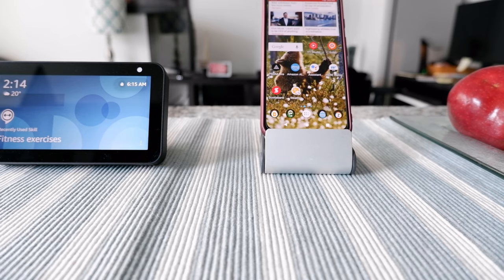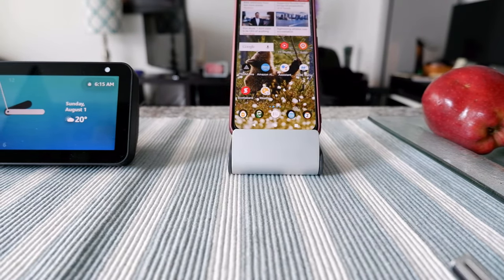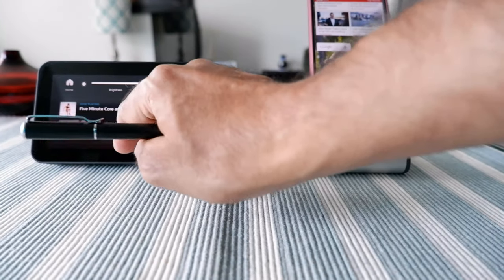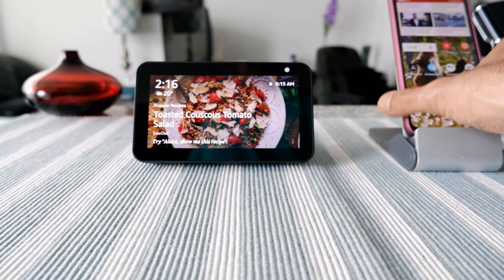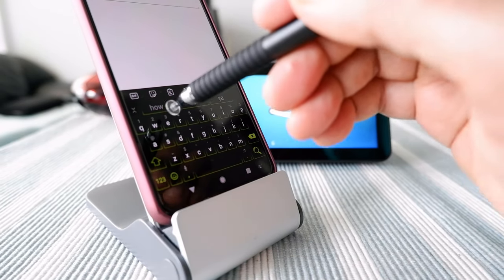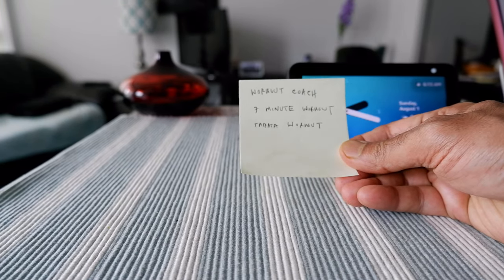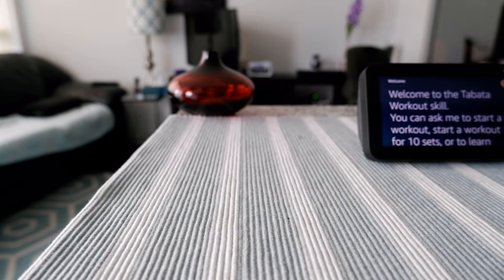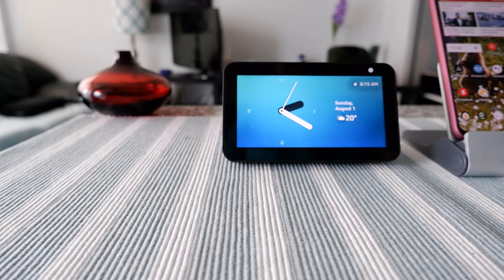How to Use Amazon Alexa to Workout | How to Use Alexa as Personal Fitness Trainer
How to Use Alexa to Exercise | How to Use Alexa to Get Fit | Use Alexa to Exercise From Home |

Alexa can help you with your gym or fitness workout. You don't need to go to the gym to get a workout or a personal trainer.

Simply ask Alexa to open workout or start exercise and follow steps. You can sort through Alexa Skills to check what gym or exercise available.

I found out that the most popular workout sessions on Alexa smart Speaker or Mobile Device are:

Workout Coach
5 Minute Workout
7 Minute Workout
Tabata Workout

In this video, I will show you how to you can use Alexa to stay fit and exercise at home.

NB - Before you start any workout, please consult a physician or your family doctor first.

Chapters:
0:00 Intro
0:15 First thing you need to know
0:27 How to Ask Alexa to Start Workout
2:15 How to Search Alexa for Exercises
3:15 3 Popular Alexa Workout Skills
4:19 Last Word